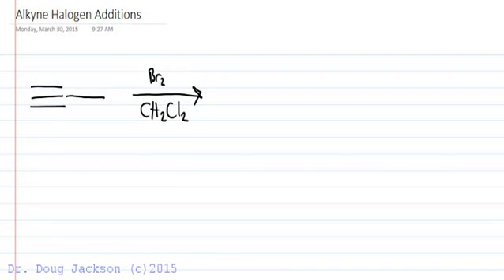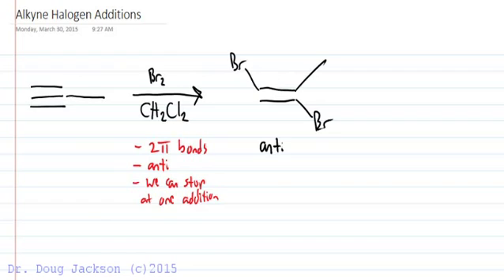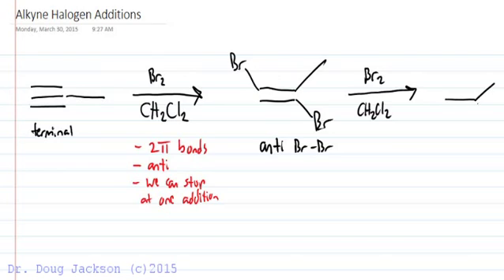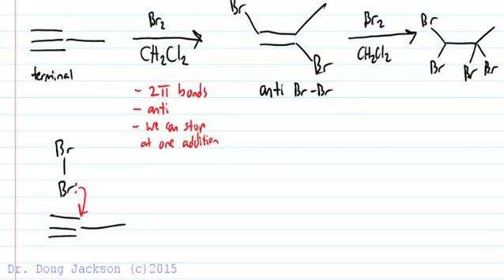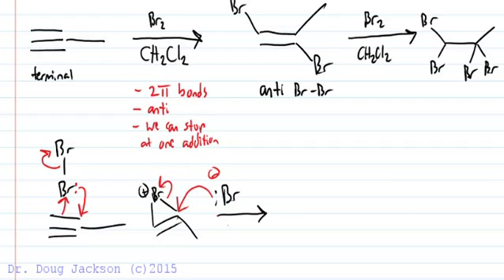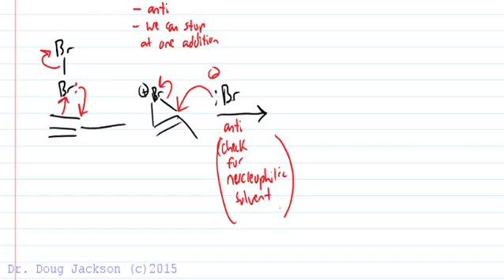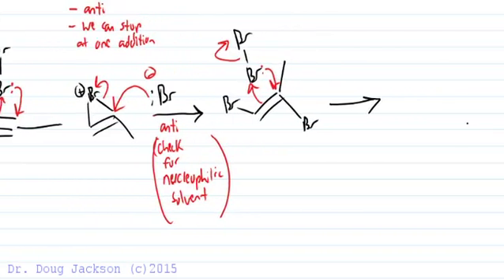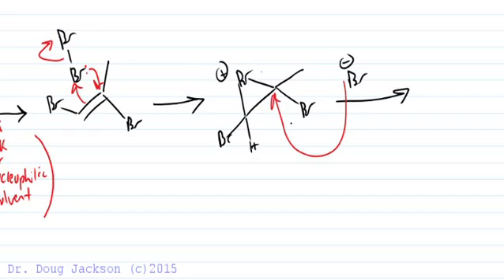Alkyne Halogen Additions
A look at the addition of halogens to alkynes through cyclic -onium intermediates.  Stereochemistry and regiochemistry and stereochemistry of single additions and double additions.